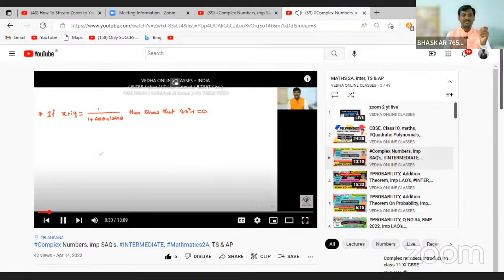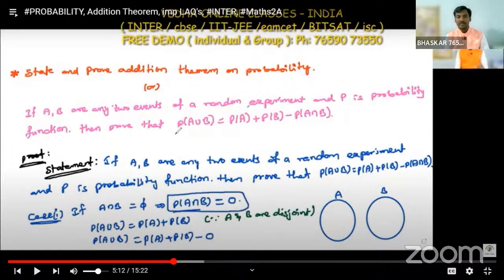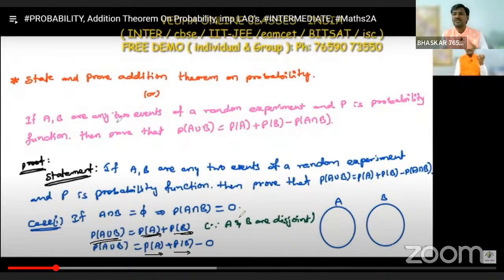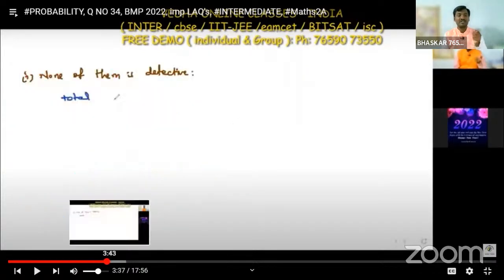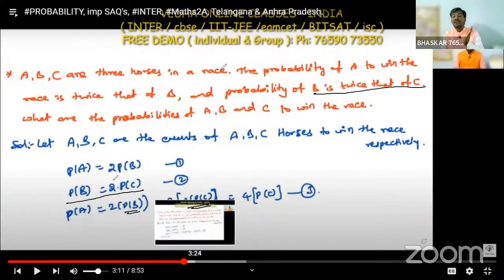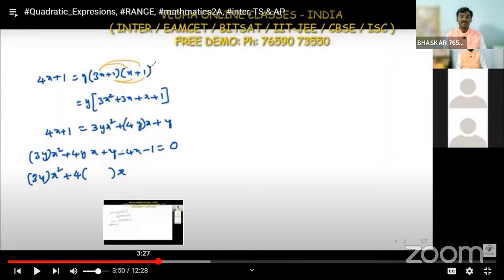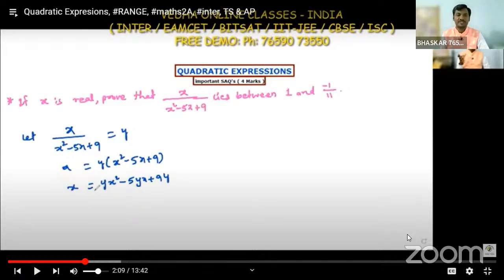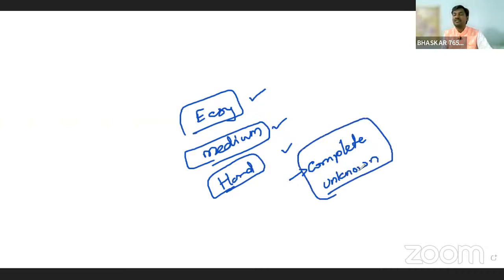ఒక్కరోజులో MATHS-2A పాస్ అవ్వడం ఎలా... HOW TO pass in MATHS-2A, inter, 2nd year in ONE DAY.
HOW TO SCORE upto 75/75 in MATHS-2A, inter, 2nd year in ONE DAY. Best Revision for Mathematics 2A, ఒక్కరోజులో MATHS-2A పాస్ అవ్వడం ఎలా...

4. COURSE VIDEOS: Addfree LEARNING in a systematic order, Chapterwise,